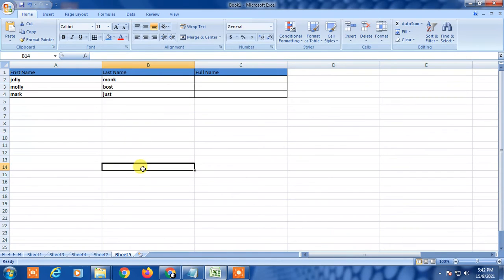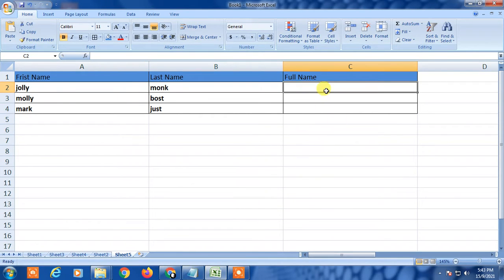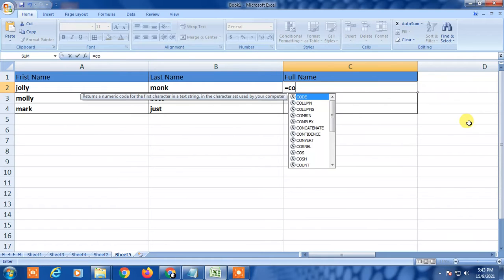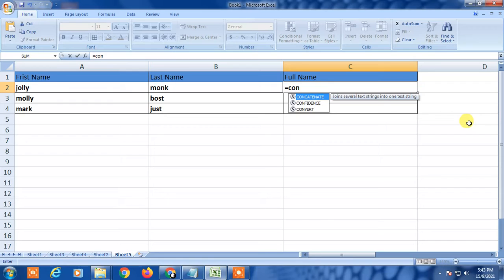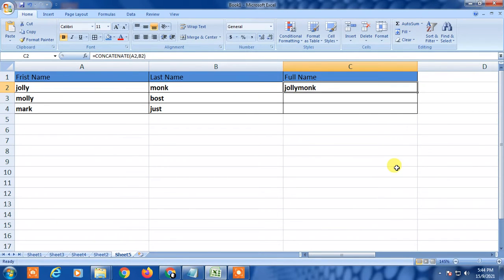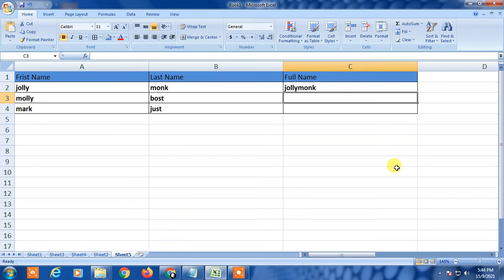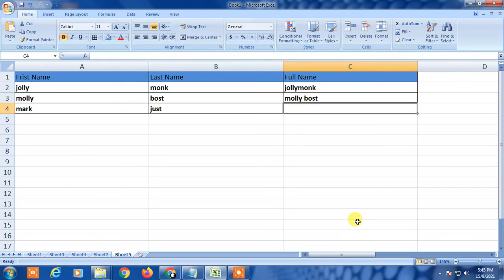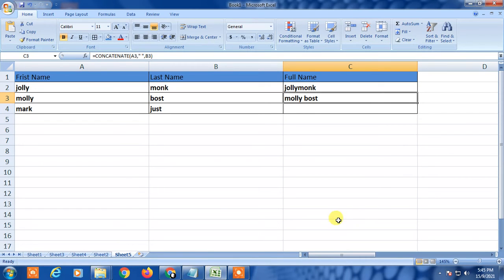How to Combine First and Last Name in Excel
1.Head Phone With Mic
1A.Smart Wireless Head Phone
1B.My SMARTWATCH
1C.My Smart Mobile Stand
2.Noise Free Boya Mic
3.Smart Android Mobile
4.Smart Mobile Gimble
5.Smart Wireless Mic
6.My Smart DSLR
7.My Smart Vlogging Camera
8.Duel Mic for Interview
9.Smart Windows Laptop For Editing
10.My Smart My Macbook pro
11.My Smart iMac
12.My UltraWide Monitor Screen
13.Smart Tripod Stand
14.Smart DSRL HANDLE GIMBAL
15.SMART LIGHTING SETUP
16.My Smart DRONE
17.SMART LENS 50MM PRIME
18.SMART Lense 70-200mm ZOOM
19.SMART 24-105MM INDOOR
20.SMART Gopro